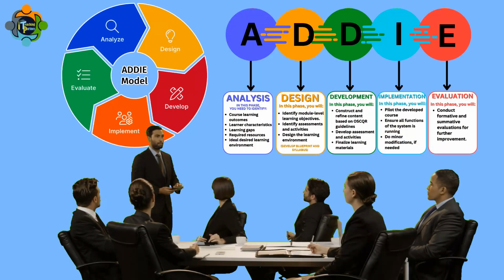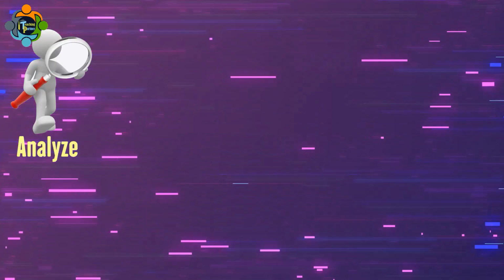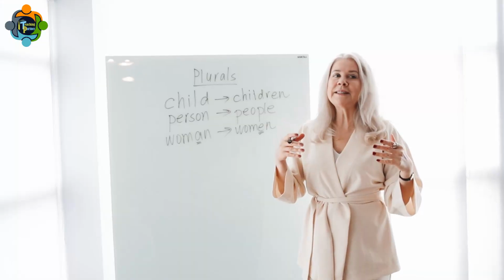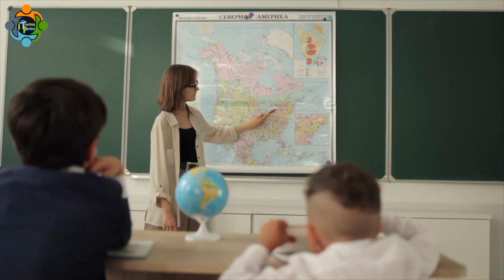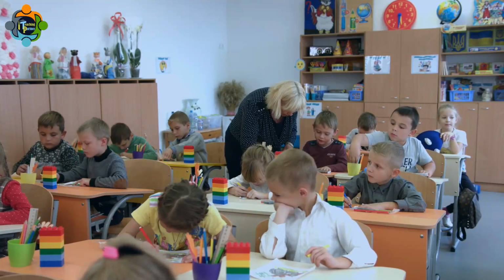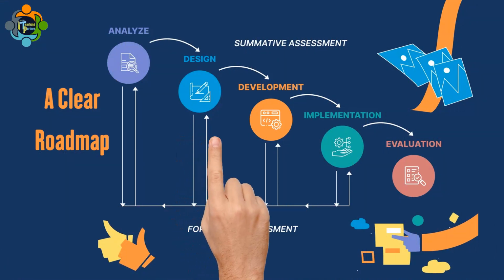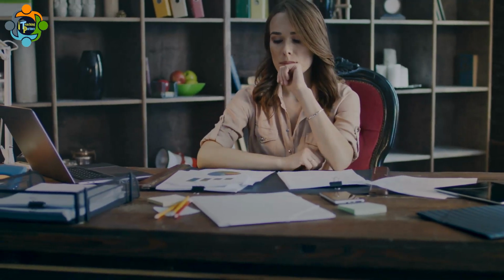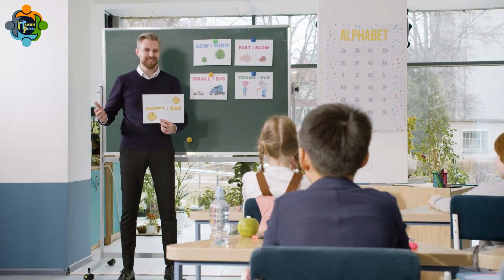ADDIE Model of Instructional Design - Real Life Examples